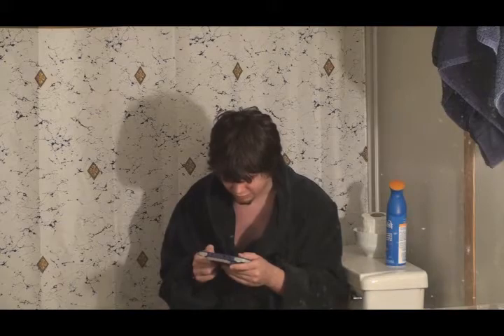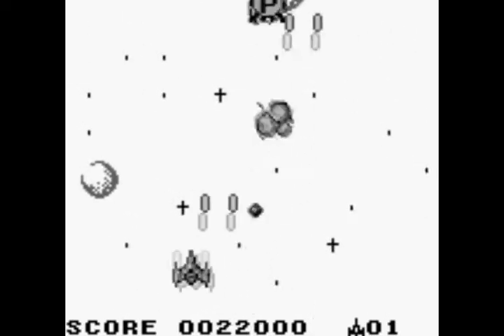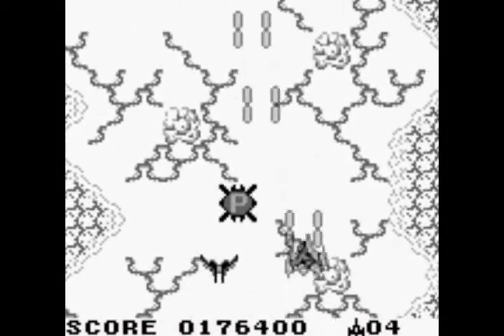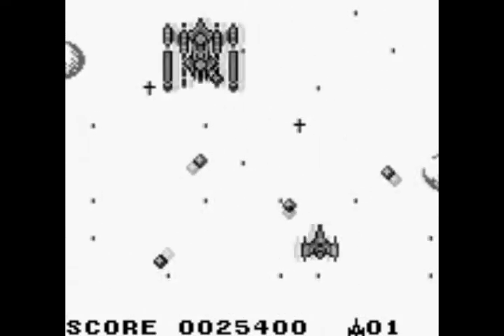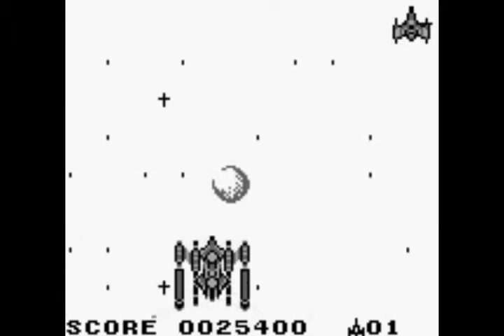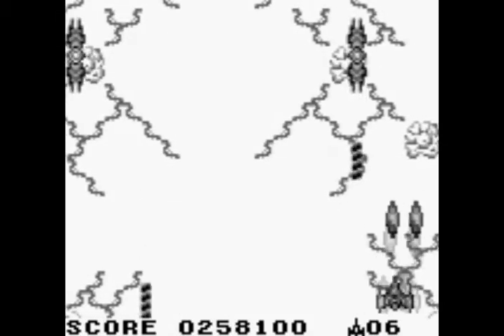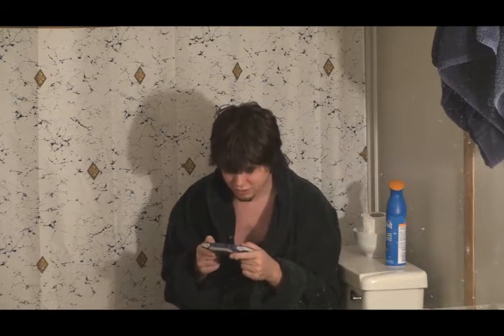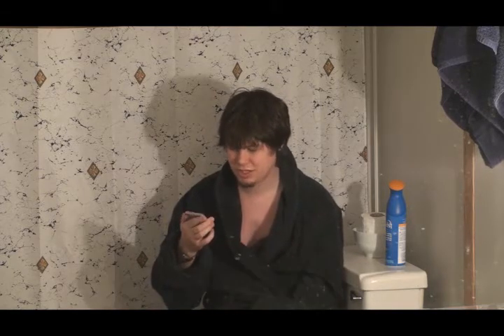Sur La Crappier: Solar Striker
For More From Us!

Today on Sur La Crappier we take a look at one of; if not THE greatest shoot-em ups on the original Gameboy! Solar Striker is more than just a shoot-em up, it's a journey through the sun to defeat the evil beings from the Turin system. Will we finish off the evil Turin and make it back in time to finish and flush? Or will we be left there just dangling; forever waiting to drop so we can move on with our lives? What am I talking about? I don't know, I probably shouldn't update the website this late at night...